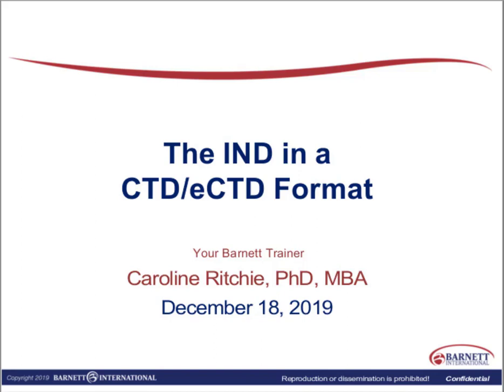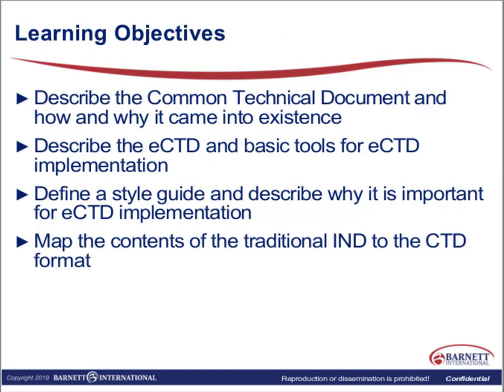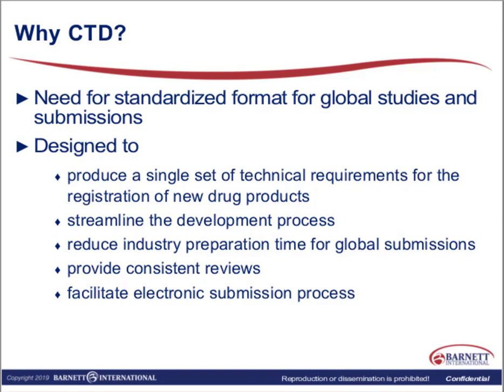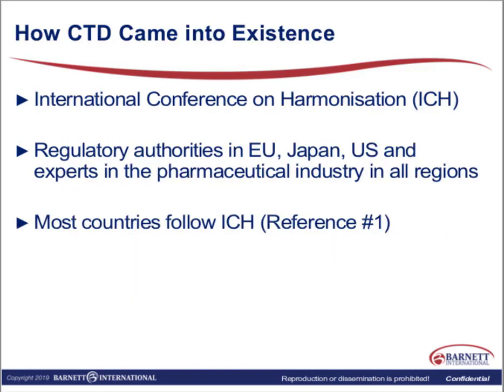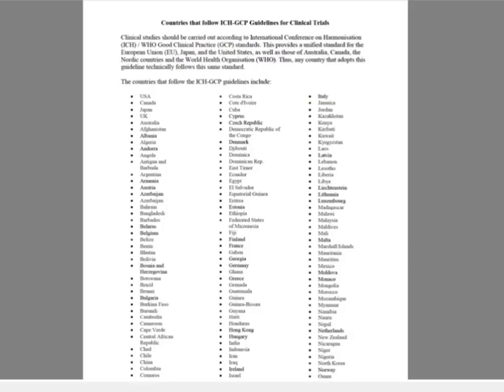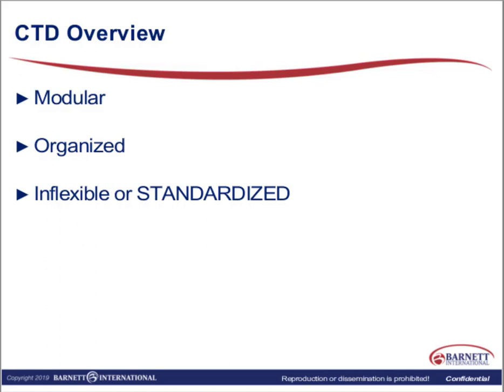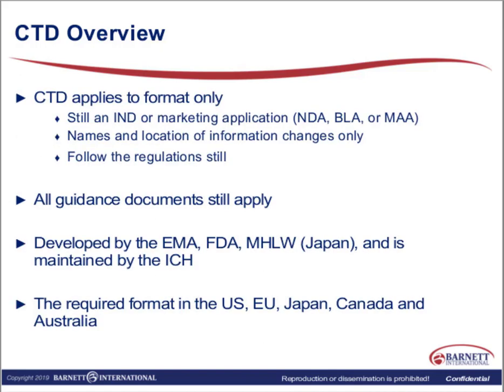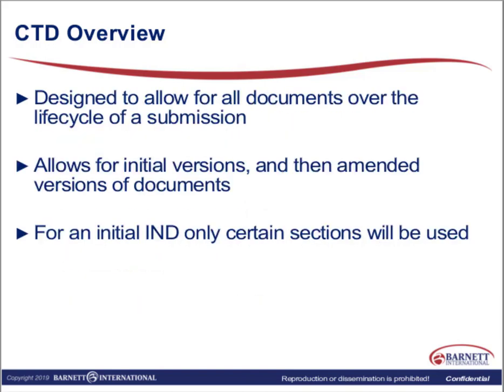The IND in a CTD/eCTD Format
The Common Technical Document (CTD) format is now the required format for all marketing applications in the U.S., EU, Japan, Canada, and Australia. Clinical Trial Applications (CTAs), the required format of INDs in most countries, are required to be in the CTD format. Currently, the U.S. does not require INDs to be in the CTD format, but rather the traditional format (per regulations in 21 CRF 312.23). However, since all marketing applications are required in the CTD format, it is more efficient to start the IND in the CTD format. If you use the traditional format, the IND and all amendment information must be converted to the CTD format prior to marketing application submission. This conversion time can impact the timeline for marketing application submission, so why not plan ahead for a successful marketing application and start the IND in the CTD format?

Currently, there is no guidance document to facilitate the transfer or mapping of information from the IND requirements contained in 21 CFR 312.23 to the CTD format. There is often a difference of opinion on where information should be stored. This web seminar will give an overview of the IND requirements and where they can most effectively “fit” into the CTD requirements for a streamlined FDA review and building of the IND into a marketing application.